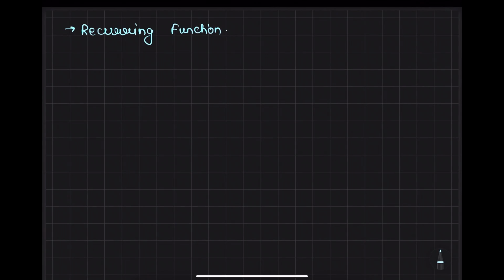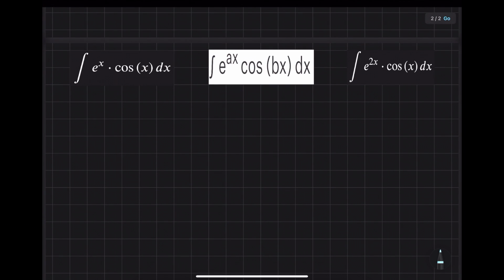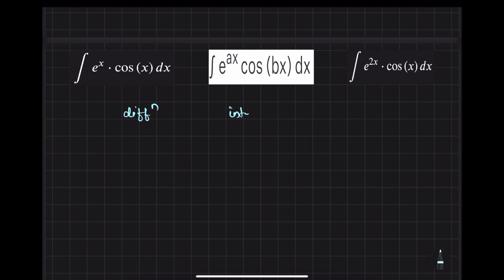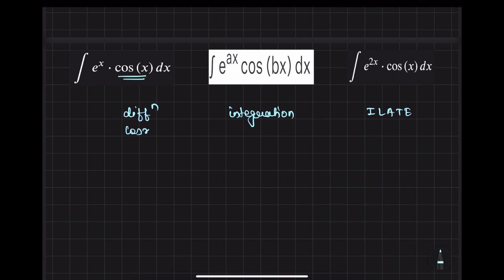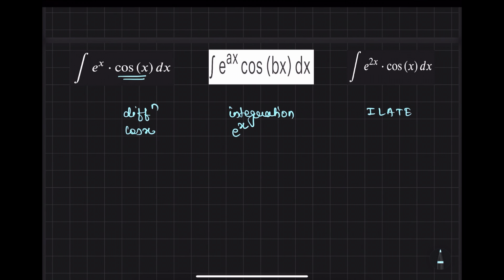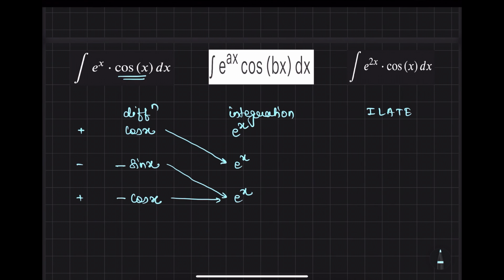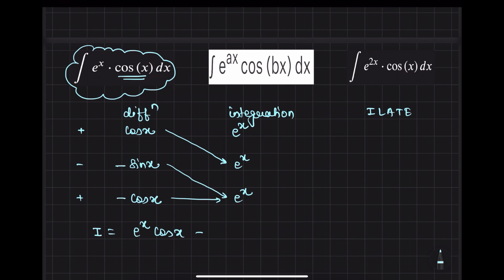N7_Integration of the form e^xcosx dx